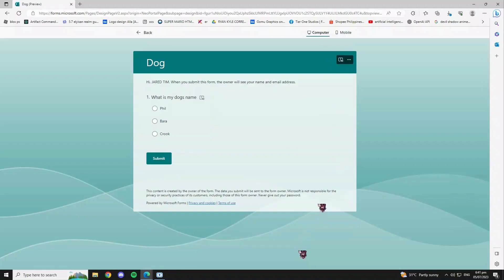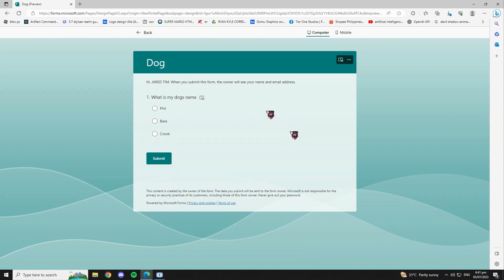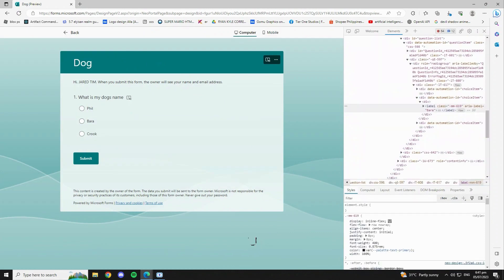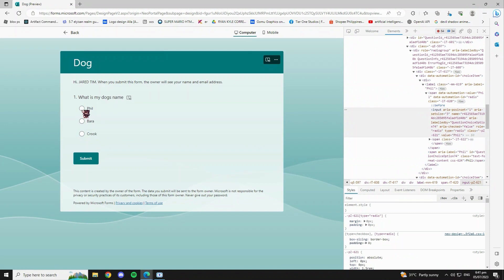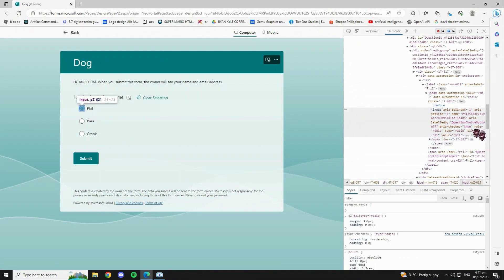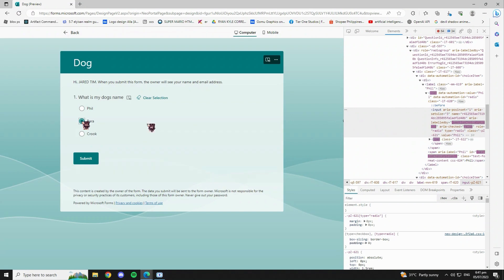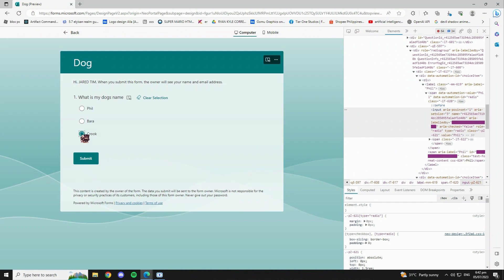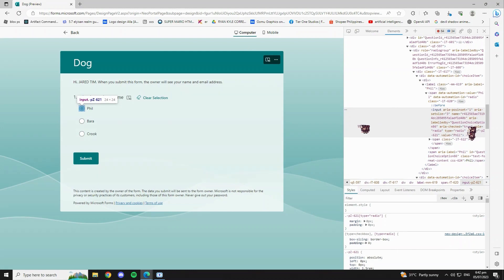How To Get Answers On MICROSOFT FORMS! (2023)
In this video, we'll guide you through the process of getting answers on Microsoft Forms in 2023. Microsoft Forms is a powerful tool that allows you to create surveys, quizzes, and questionnaires to collect data and feedback from your audience or team.

Whether you're a student, educator, or professional, understanding how to retrieve answers from Microsoft Forms is crucial for analyzing data, making informed decisions, and improving your projects. We'll show you step-by-step how to access and utilize the answers collected through Microsoft Forms.

In this tutorial, we'll cover the following topics:
1. Creating a form in Microsoft Forms: Learn how to design and customize your form to fit your specific requirements. We'll explore various question types, form settings, and design options to make your form visually appealing and user-friendly.

2. Sharing your form: Discover different ways to distribute your form to respondents, including email invitations, sharing links, and embedding the form in websites or other platforms. We'll provide tips on maximizing the reach of your form and increasing response rates.

3. Collecting responses: Understand how to track and monitor responses as they are submitted. We'll show you how to access real-time data and view response summaries in a comprehensive format, allowing you to gain valuable insights quickly and efficiently.

4. Analyzing responses: Once you have collected responses, we'll demonstrate how to analyze the data within Microsoft Forms. Learn how to generate visualizations, such as charts and graphs, to identify trends, patterns, and key takeaways from your data.

5. Exporting and sharing results: We'll guide you through the process of exporting your response data from Microsoft Forms.

By the end of this video, you'll have a comprehensive understanding of how to effectively retrieve and analyze answers on Microsoft Forms in 2023. Whether you're conducting surveys, collecting feedback, or organizing quizzes, this tutorial will equip you with the necessary skills to make the most of this versatile tool.